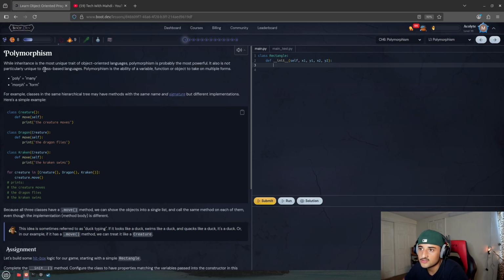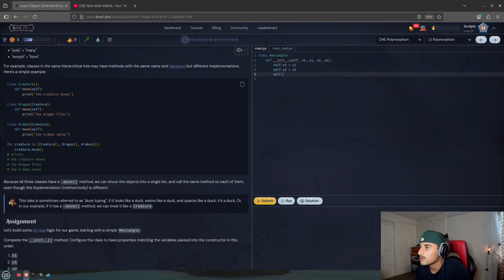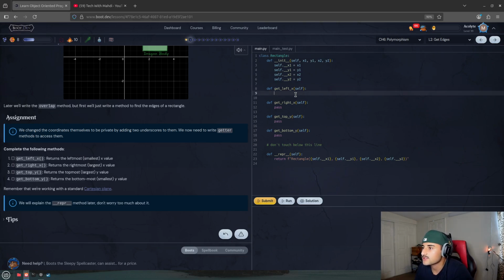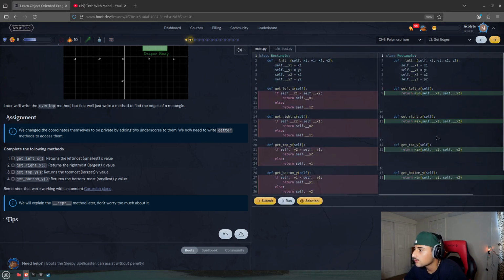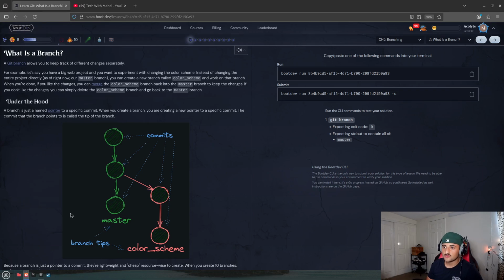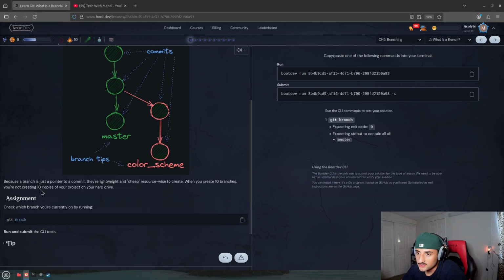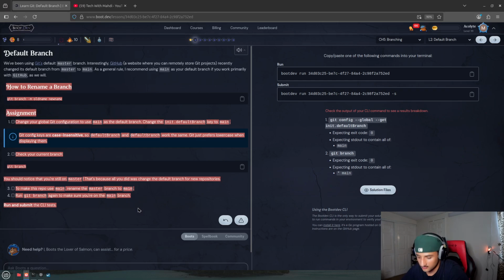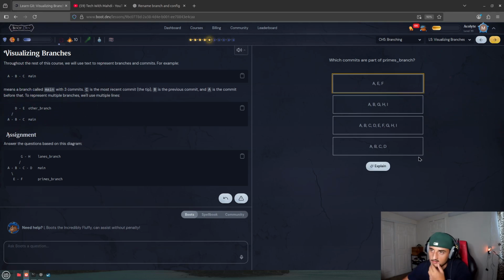Coding Everyday Until I Am A Software Engineer | Day 56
Object Oriented Programming / Git .